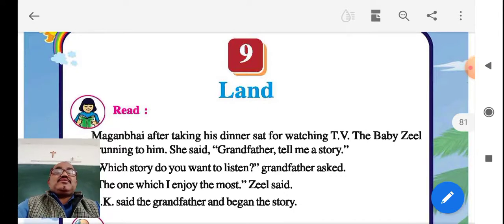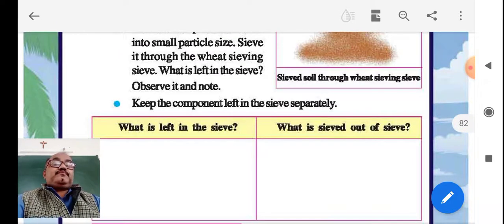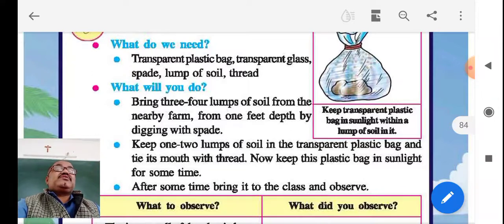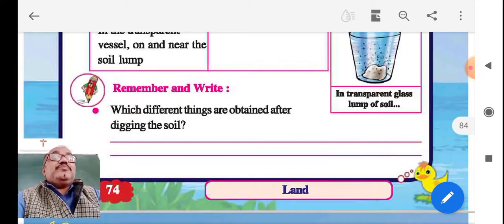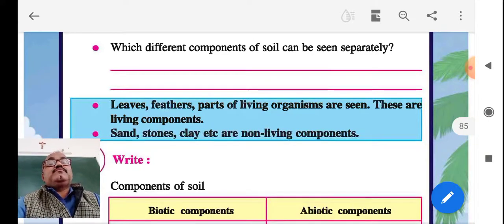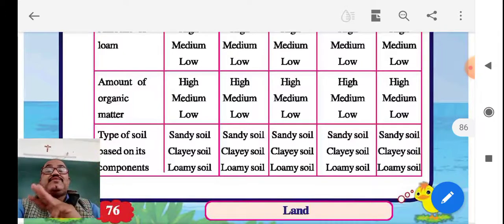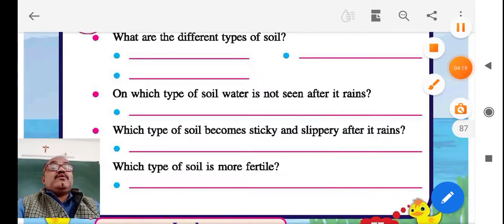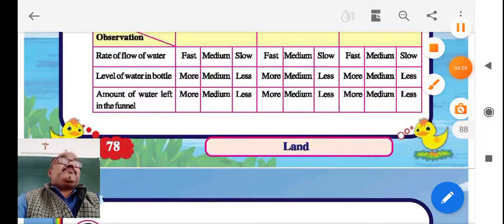Evs 5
EVS